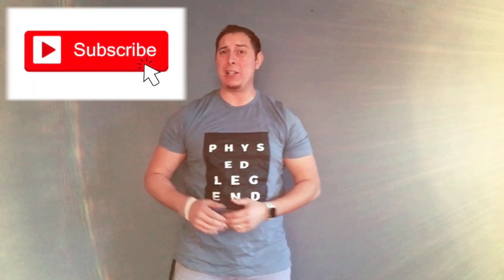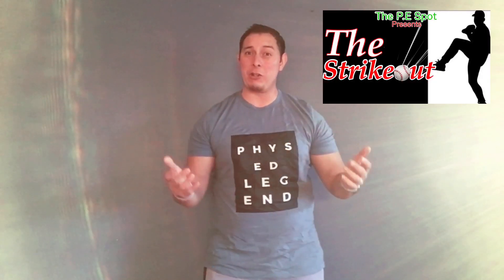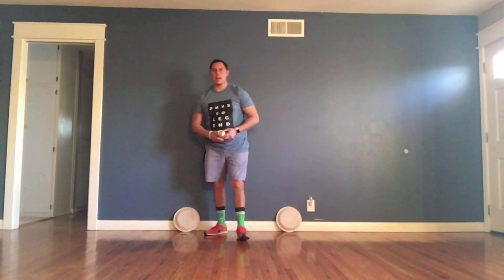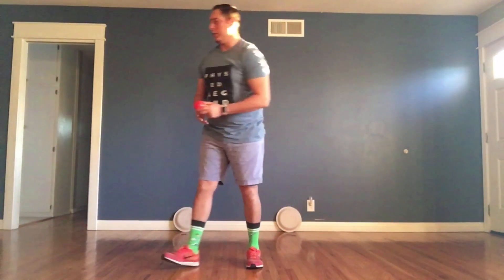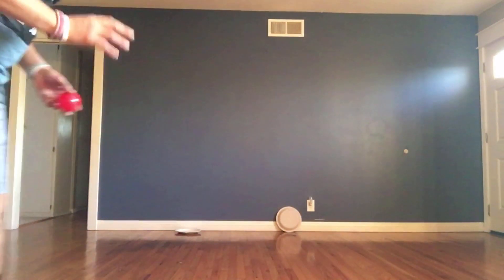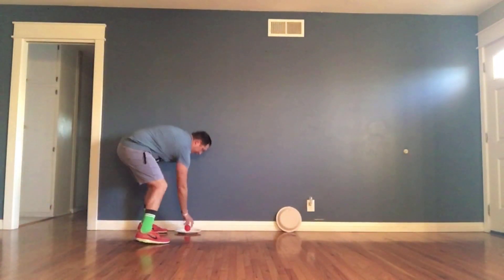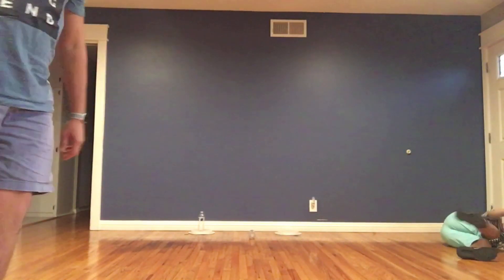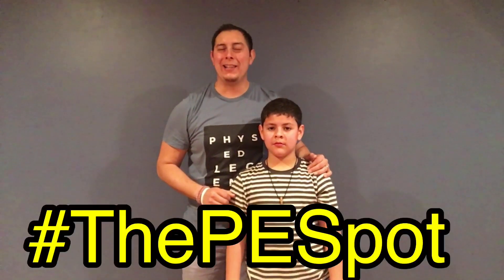DIY PE Games | Physical Education at Home: The Strikeout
In this video I discuss and demonstrate the fun DIY PE games "The Strikeout."
In this fun DIY PE games students will focus on overhand throwing, kicking, rolling, accuracy, &  strategy skills. Students will need to develop a strategies to complete various levels. This fun DIY PE game is fun for all ages. This is a fun DIY PE games activity that will have all students engaged, and having fun.

Materials Needed:
Paper Plate
Sock ball/ball
Water Bottle
Tape (starting marker)

(Outschool Learning platform)

Take care,
Mr. Garcia